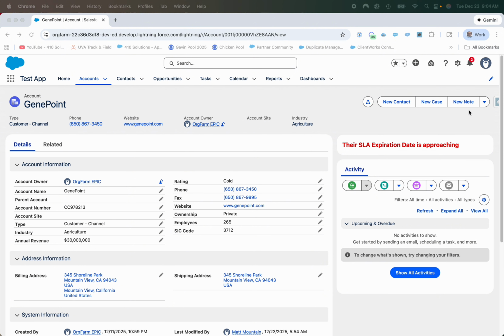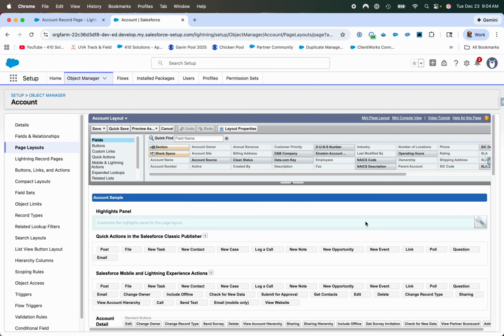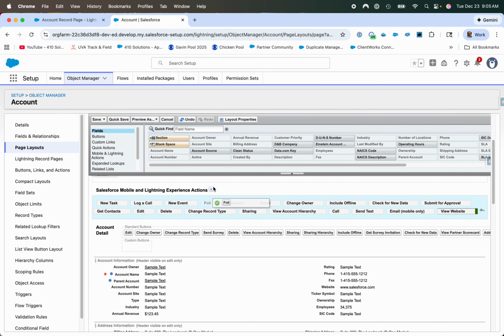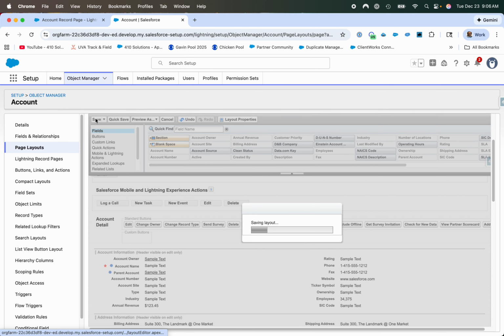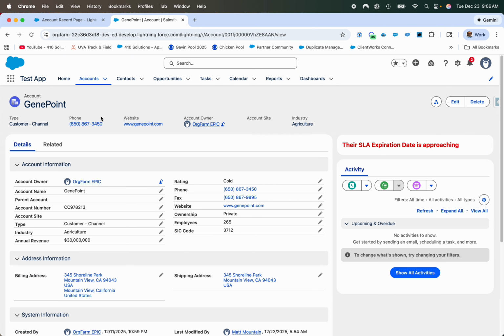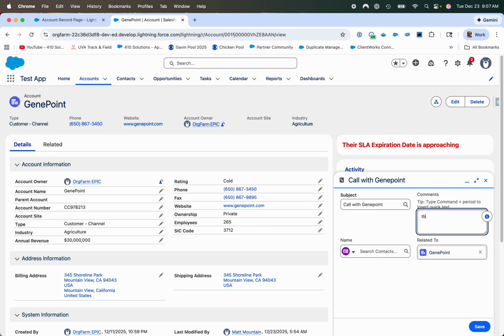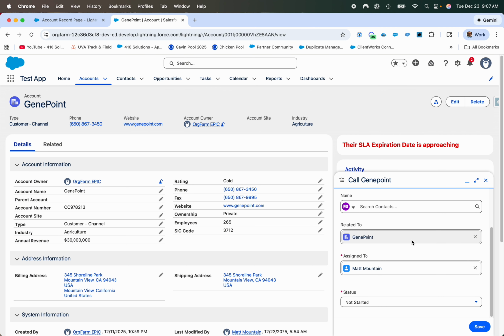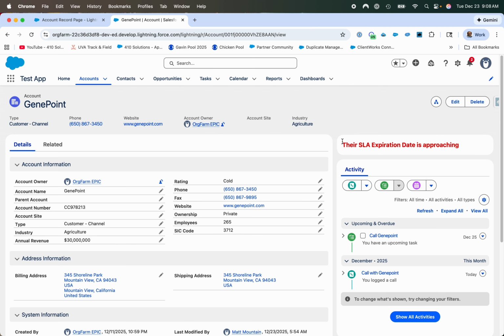Simplify Salesforce Page Layouts with Custom Actions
Learn how to properly configure actions and activities on your Salesforce page layouts to improve user efficiency and streamline workflows. In this tutorial, Matt Mountain walks you through the process of organizing global actions, customizing activity buttons, and understanding the difference between Log a Call, New Task, and New Event.

If you've ever felt like your Salesforce page layouts have too many buttons or wondered why your users seem confused about which button to click, this video is for you!